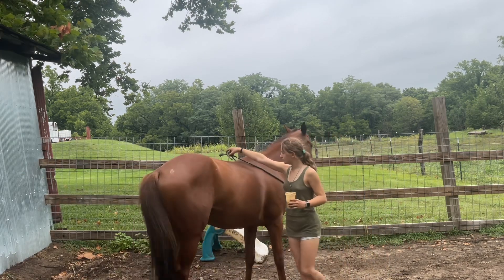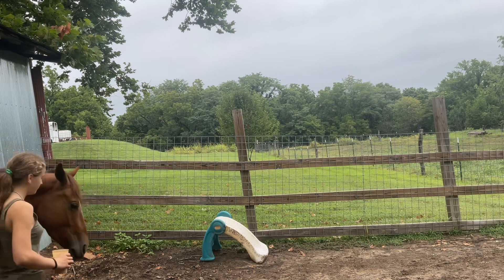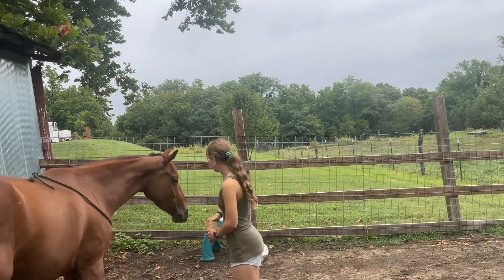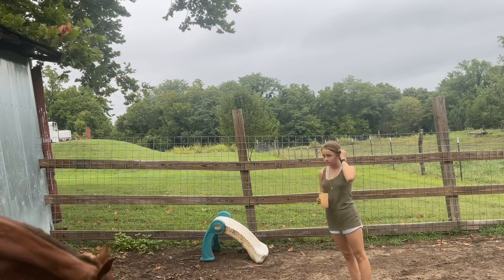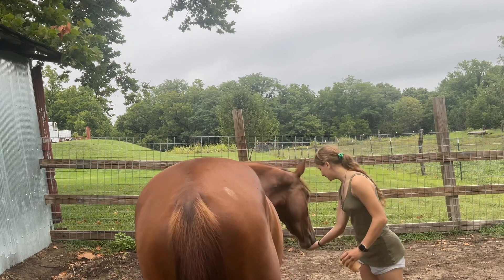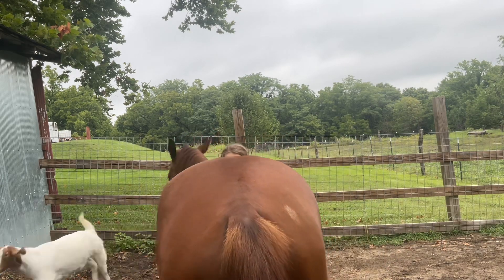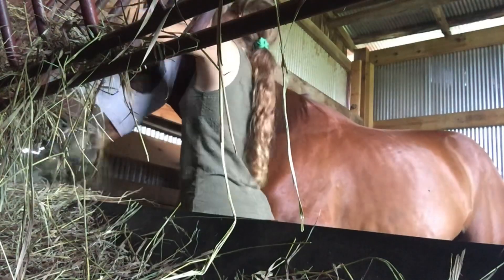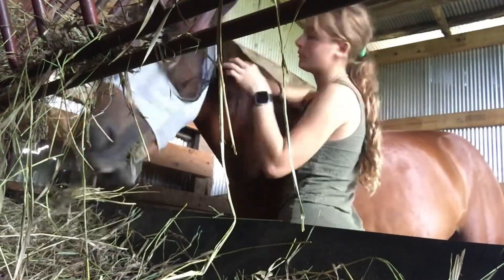Next Time Your With Your Horse USE YOUR SPIRITUAL ENERGY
I saw Buck Brenemen do this and I wanted to try this out.